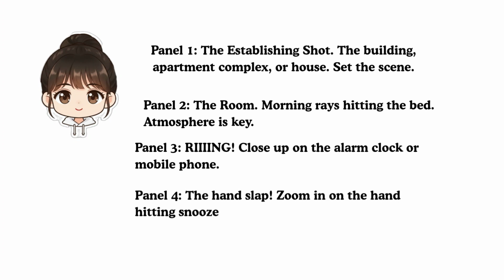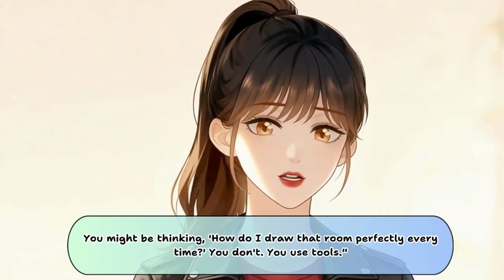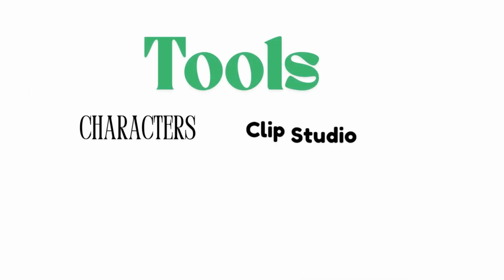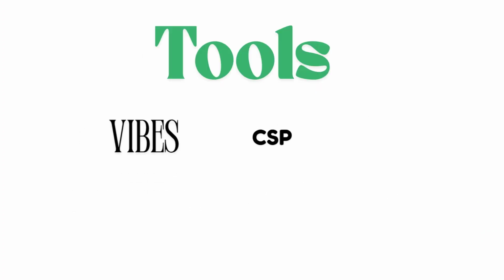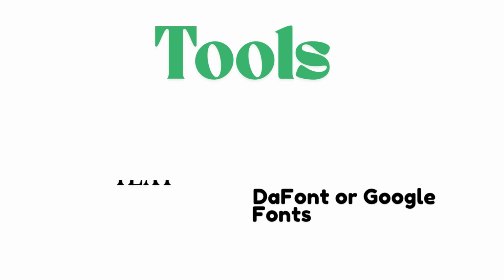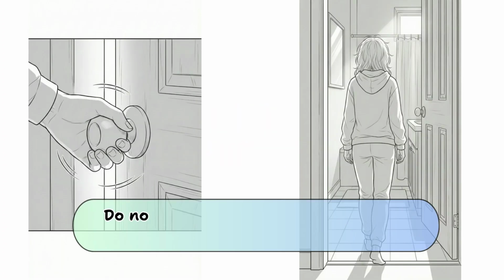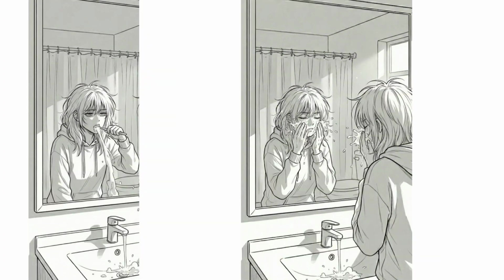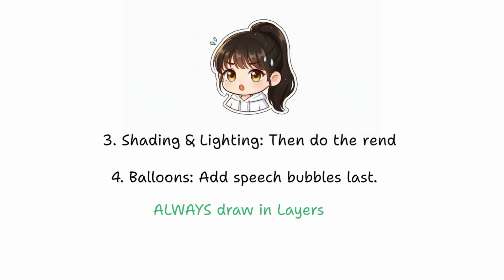Character design Part -2 | Manga, Manhua & Webtoon Tutorial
Struggling to turn your webtoon idea into a consistent series? In Part 2 of our Webtoon Creation series, we go from a single character design to a full, publishable episode. Learn how to survive the grind, beat the consistency trap, and build a workflow that actually works.

Resources & Tools Mentioned:

· Clip Studio Paint (3D Models & Brushes)
· Blender, SketchUp, Live Home 3D (for Backgrounds)
· DaFont, Google Fonts (for Text)
· MBTI Personality Types (for Character Building)